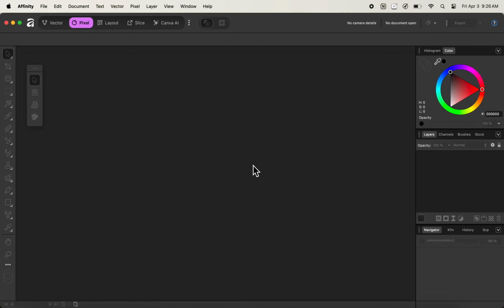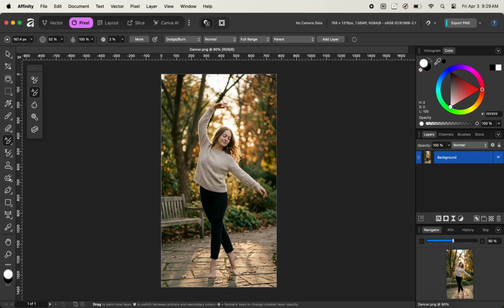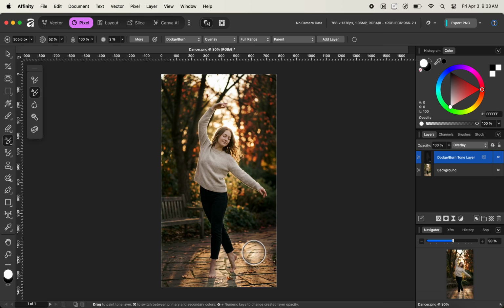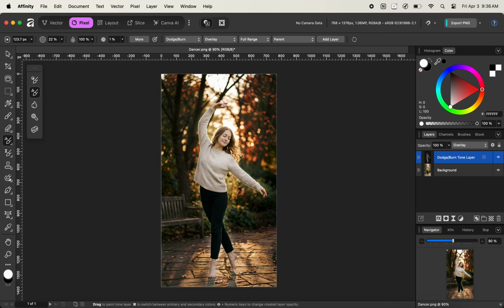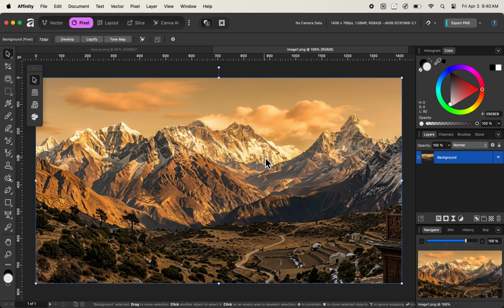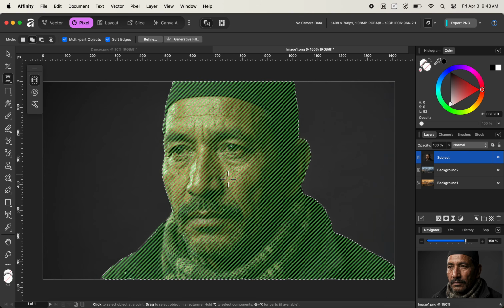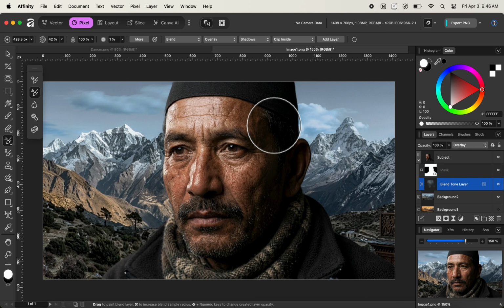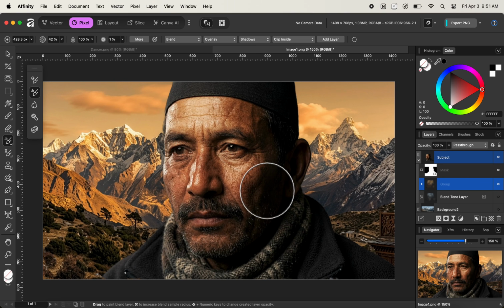Tone Brush in Affinity Photo | The Game-Changer Nobody Talks About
Learn how to effectively use the new Tone Brush Tool in Affinity Photo with this comprehensive tutorial! We'll cover everything from selecting the tool to mastering its various settings like opacity, flow, hardness, blend modes (Overlay, Dodge/Burn), and range options (Shadows, Midtones, Highlights, Full Range). Watch as we transform an ordinary image into a vibrant, high-contrast masterpiece.

🎨 My Recommended Tools for Affinity Designer (ad)

🟢 Must-Have Accessory
👉 Drawing Glove (Prevents Smudging)

🟢 Must-Have Accessory
👉 Wacom Pen

🕒 TIMESTAMPS:
0:00 - Introduction & What You'll Learn
0:25 - Opening Your Image in Affinity Photo
0:45 - Locating and Selecting the Tone Brush Tool
1:20 - Understanding Dodge/Burn Options & Blend Modes
1:50 - Adjusting Opacity & Hardness for Precision
2:50 - Setting the Range (Shadows, Midtones, Highlights)
3:30 - Applying the Tone Brush for Dramatic Effects